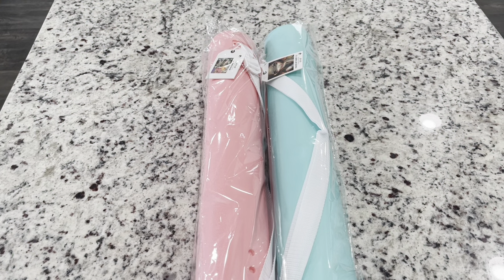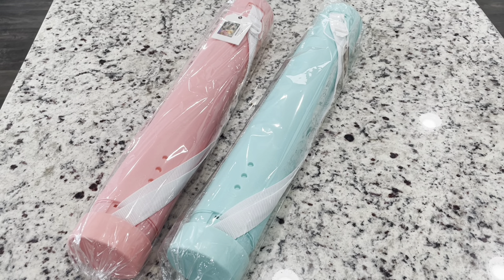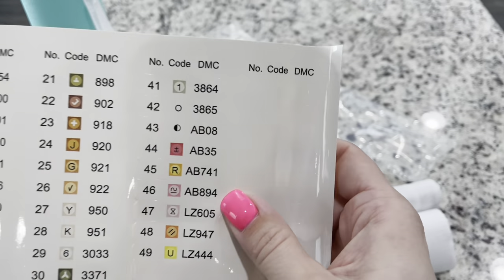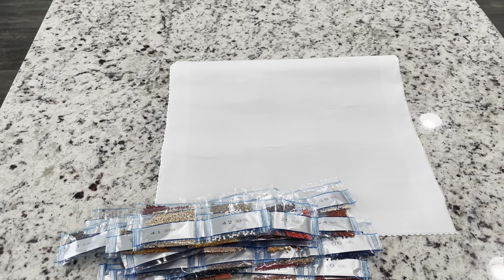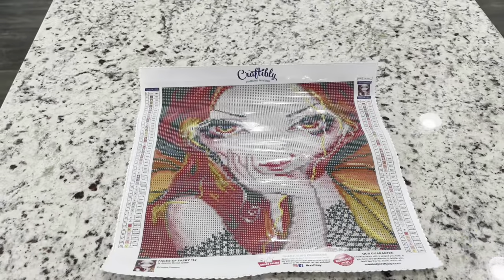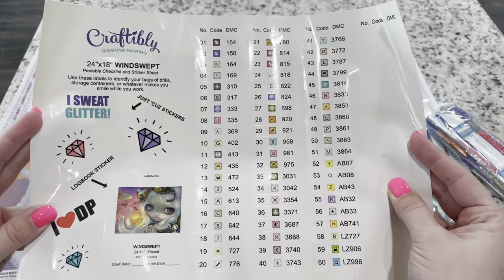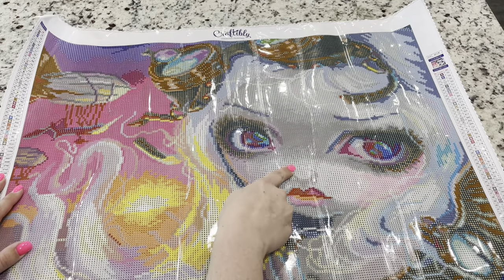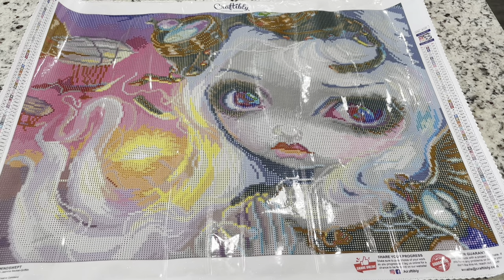Unboxing 2 Craftibly Diamond Paintings! “FOF 112” and “Windswept” by Jasmine Becket-Griffith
Craftibly code for 20% of your first purchase ✨Shay20✨

🛍 Butterfly Resin Gems

🛍 Coverminders by Siobhan

🛍 Diamond PenPal

🛍 Randa’s Crafty Corner

🛍 Bistro Blanks